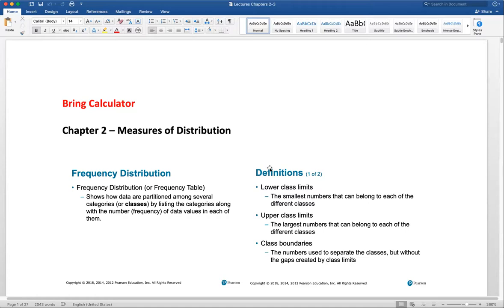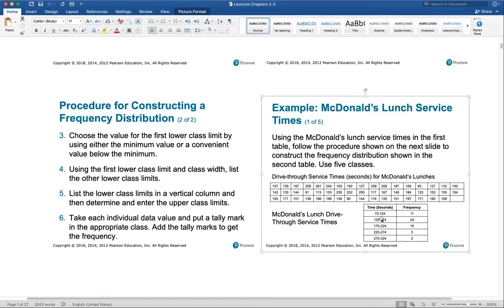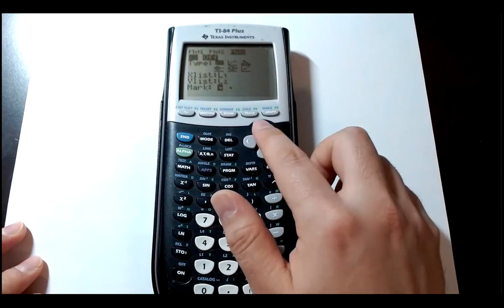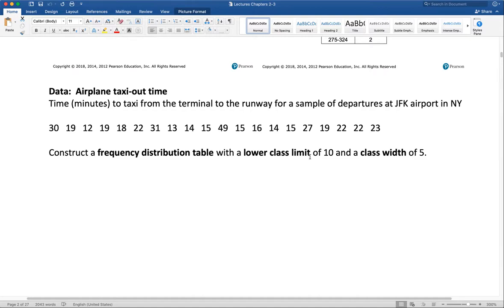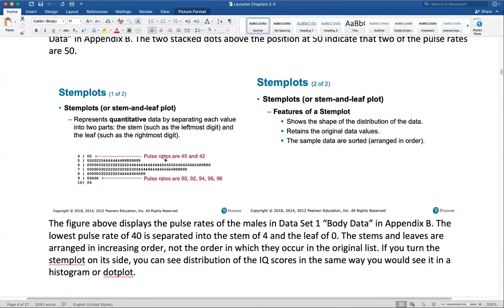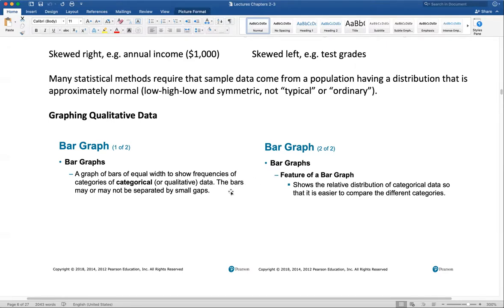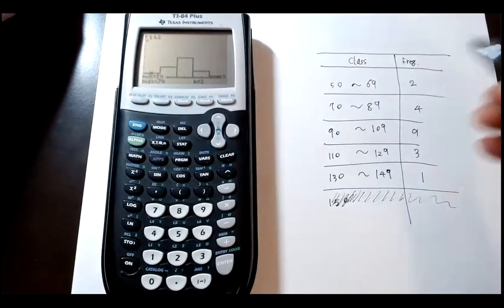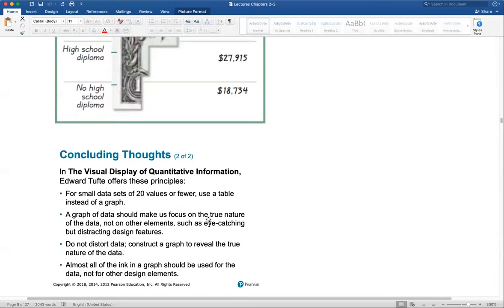Ch. 2 Measures of Distribution